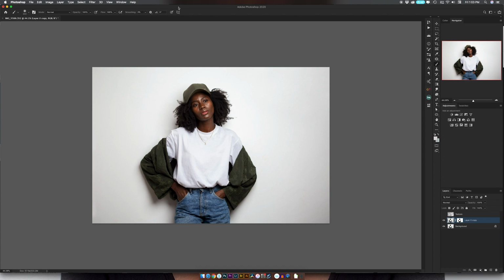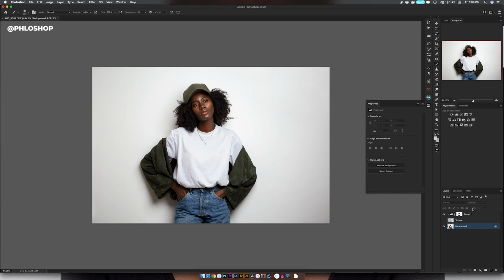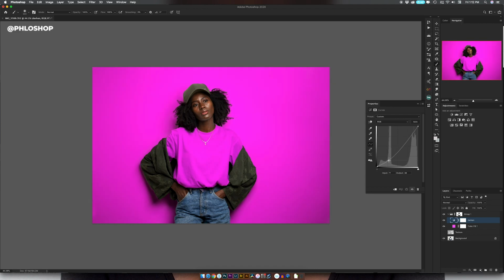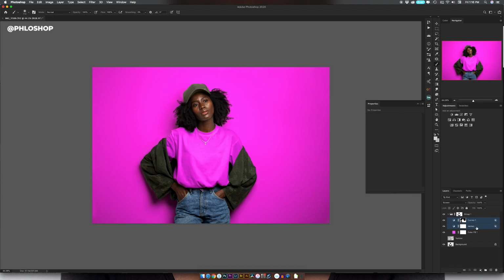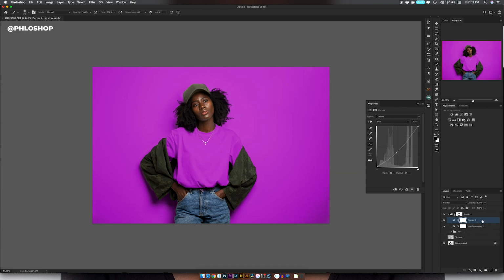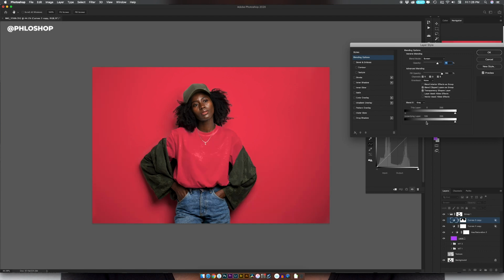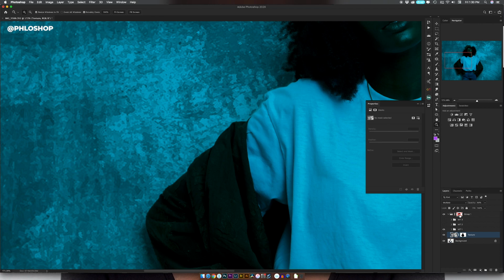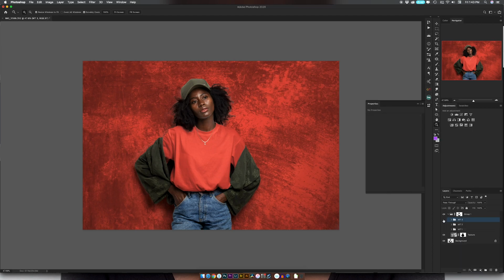EASILY TURN WHITE INTO ANY COLOUR: Do This In 3 Different Ways with Adobe Photoshop CC 2020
Hello everyone, today I will go over how you can easily turn or change white into any colour in Adobe Photoshop. You can do this in 3 different ways:
1. Using the a solid colour layer and some curves,
2. Using a Hue/Saturation Adjustment layer
3. Filling an empty layer with colour and using the Hue/Saturation adjustment layer to tweak the colours

For the Bonus tip, I will show you how you can also change the background colour, add texture to the background to enhance or add some interest or character to the image.

Favourite All Round Modifier
Favourite Modifier For Headshots